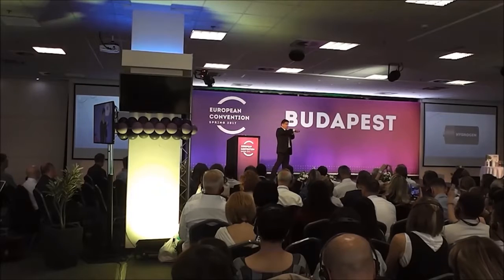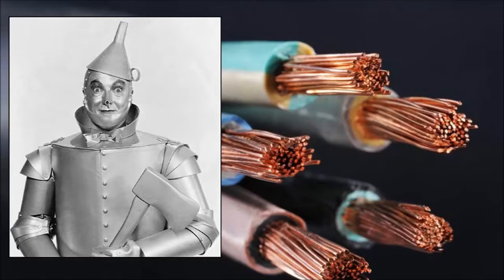H-500 – hydrogen negativ suppliment! Revolutionary antioxidant!